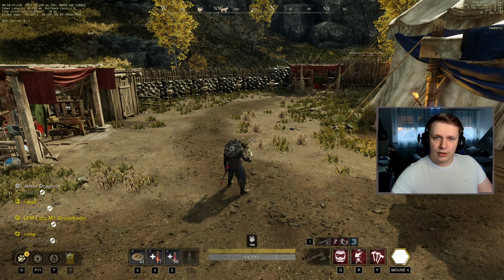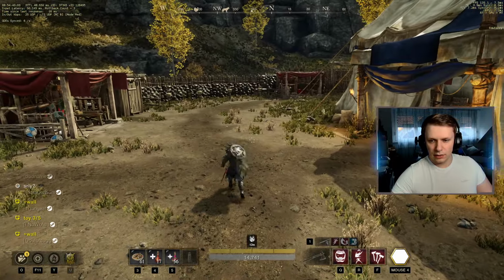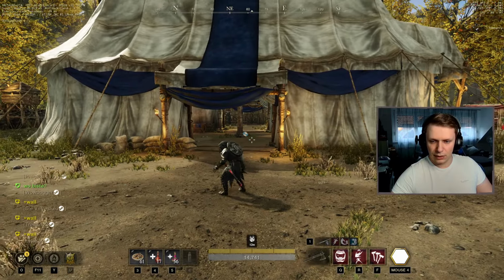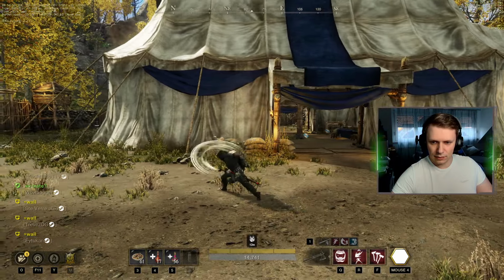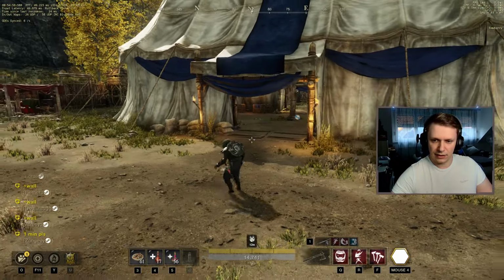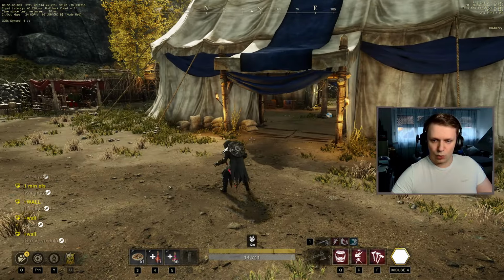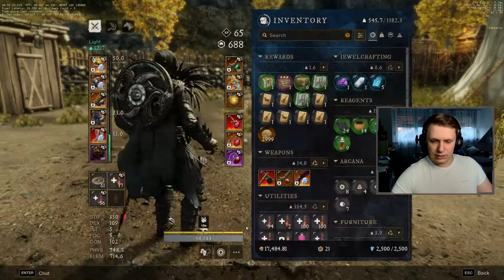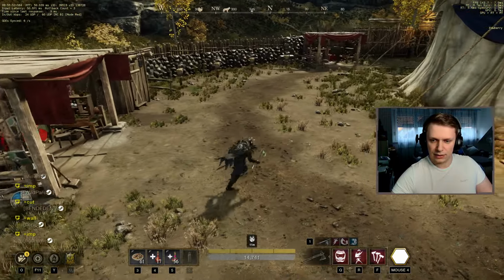Hatchet LMB Cancel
9-10% dps increase